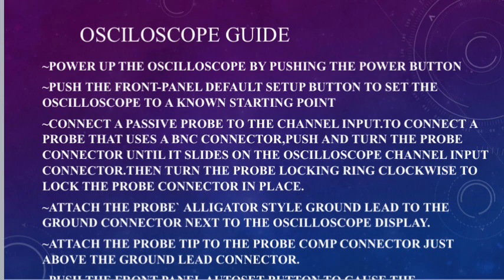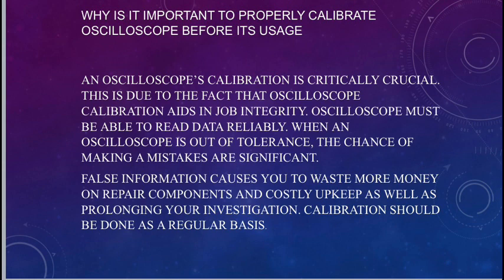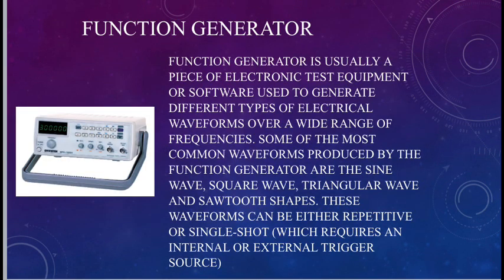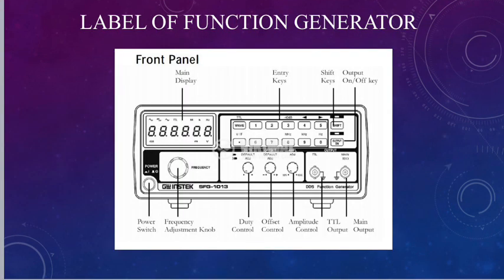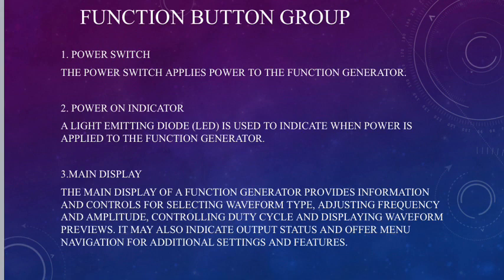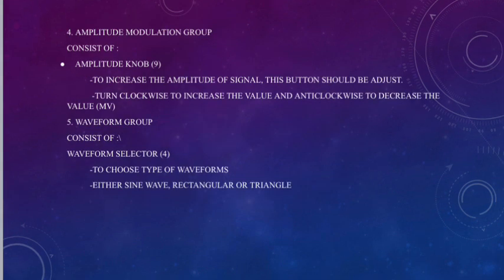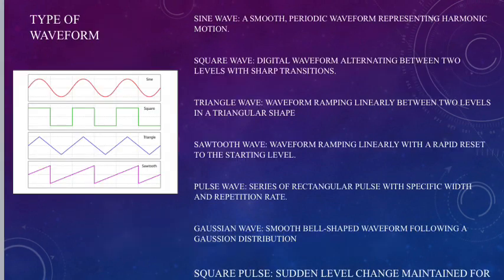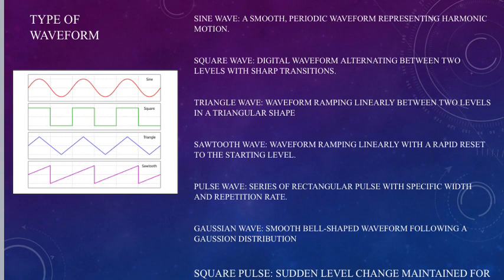PRESENTASION OF MEASUREMENT DEVICE/OSCILOSCOPE AND FUNCTION GENERATOR DEE 10013 (EOC 2)